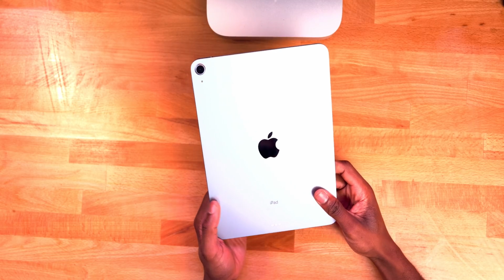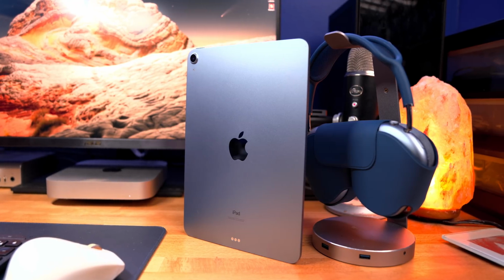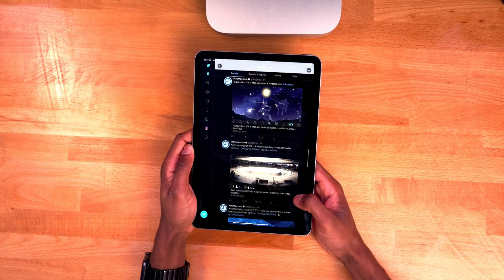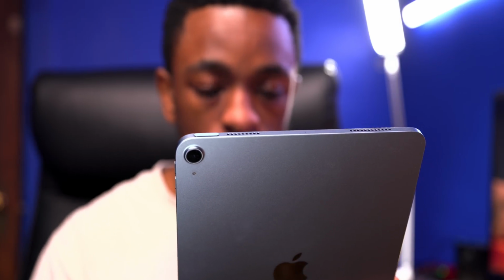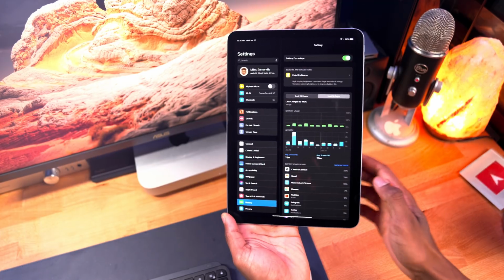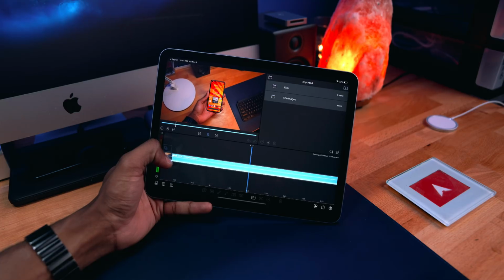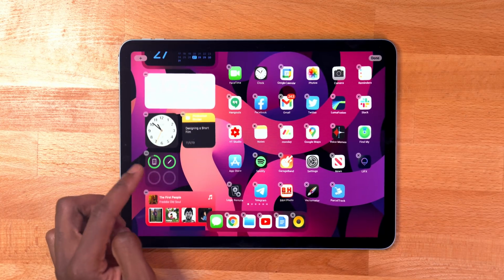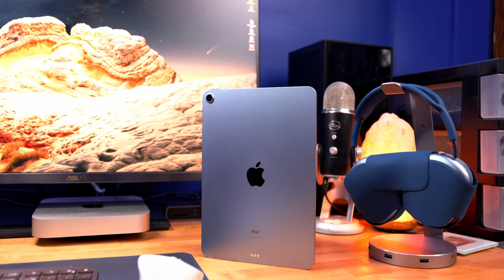iPad Air 4: Three Months Later - Was I wrong..?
Also, don't forget to click the 'LIKE' button in order to vouch for the quality of the video. This helps expose our content to other potential viewers helping us to grow the channel and thus lets us produce more videos. Thank you very much for taking the time out of your day to watch.